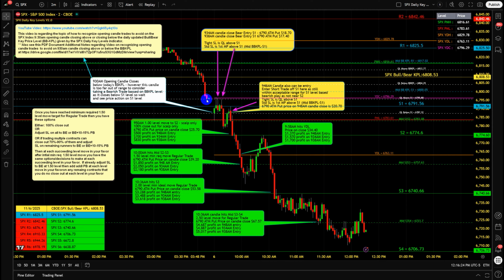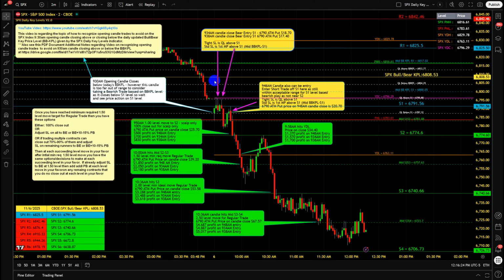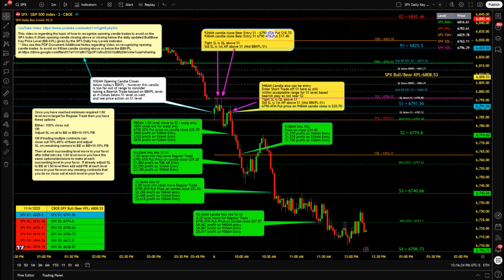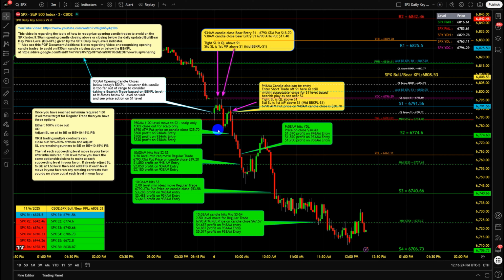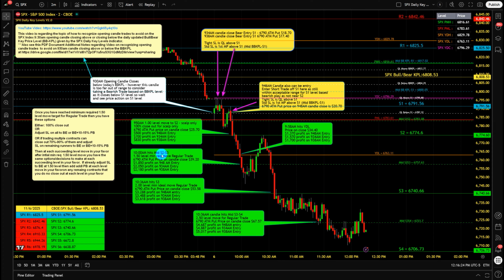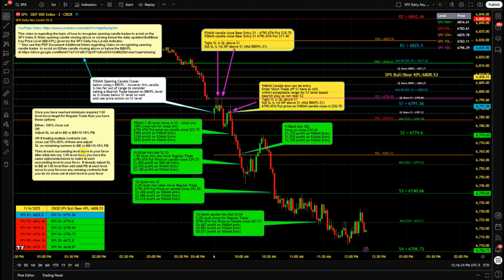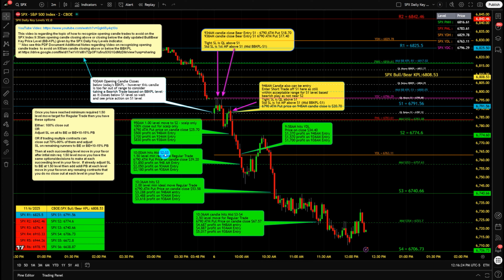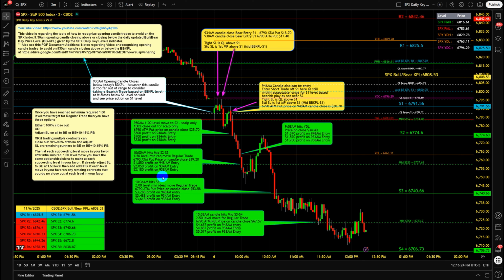SPX 0DTE - Complete Rules-Based System From Entry To Exit